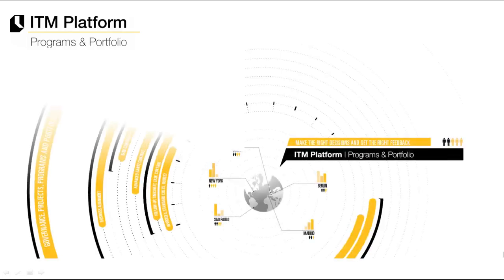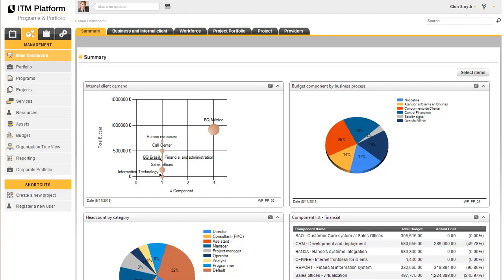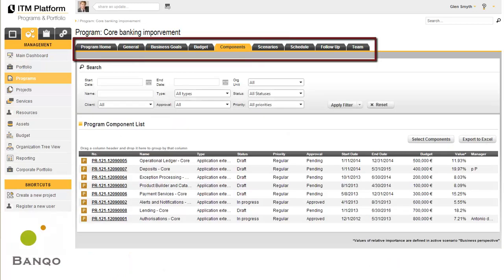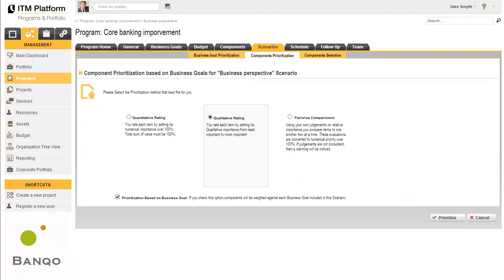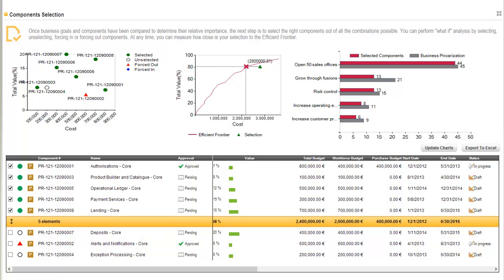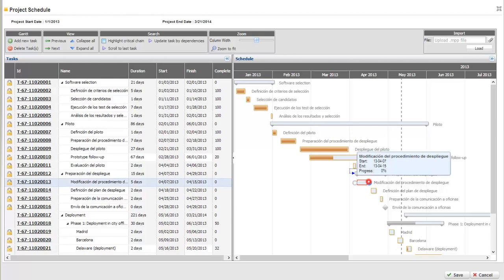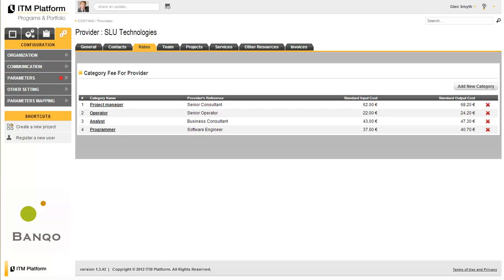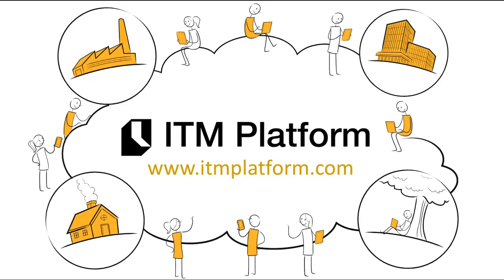Demo Presentation of ITM Platform Programs & Portfolio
Demo of the main features of ITM Platform Programs & Portfolio